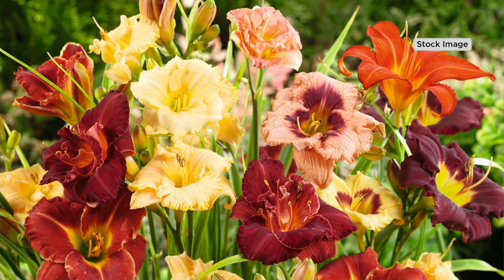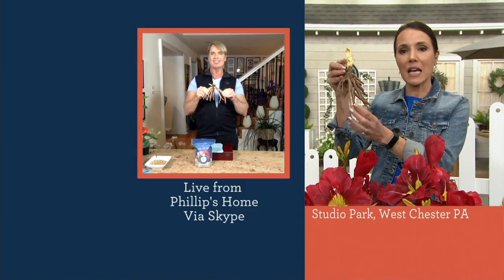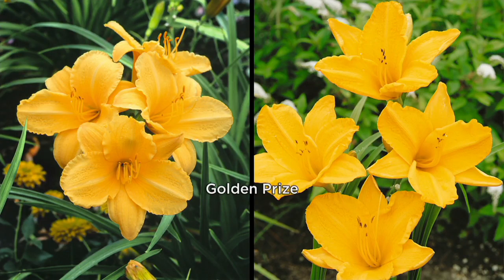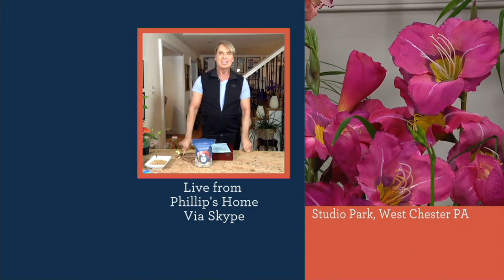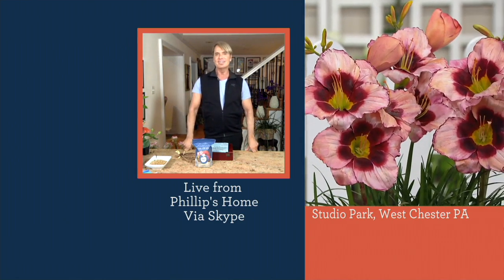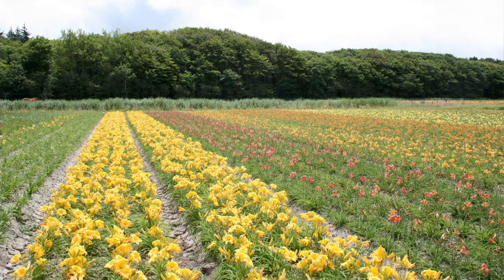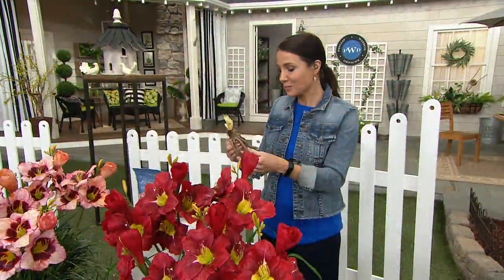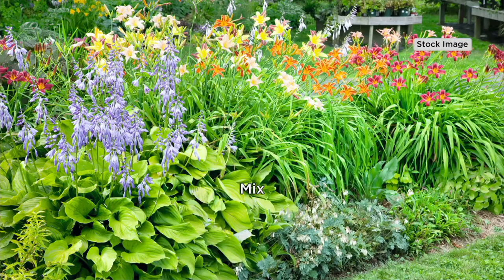Phillip Watson Designs 4-Piece Abundance of Blooms Daylily Collection on QVC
Phillip Watson Designs 4-Piece Abundance of Blooms Daylily Collection

A favorite amongst gardeners for their lush growth and elegant, grass-like foliage, this colorful collection of daylilies will bring a vibrancy to your summer landscape. From Phillip Watson Designs.